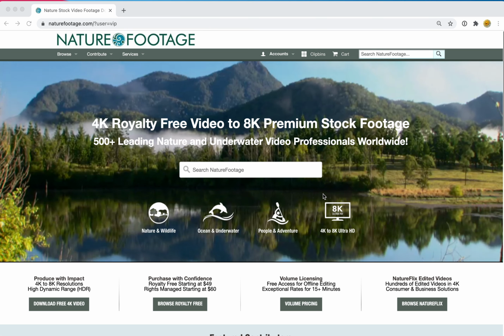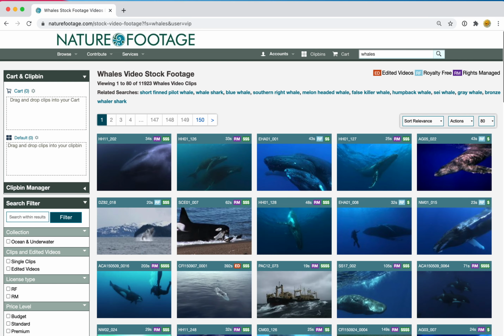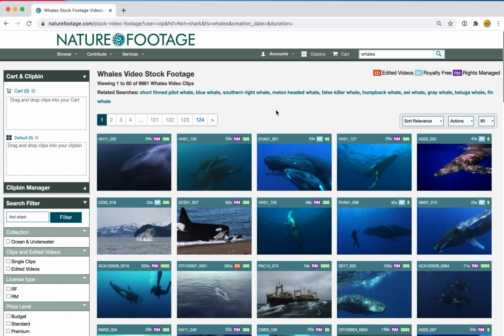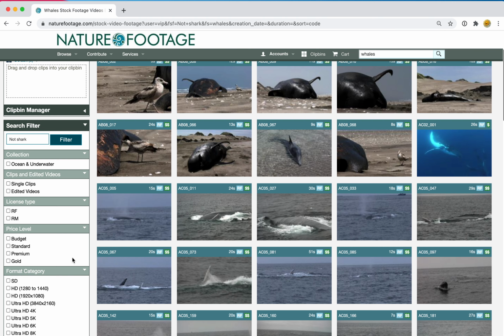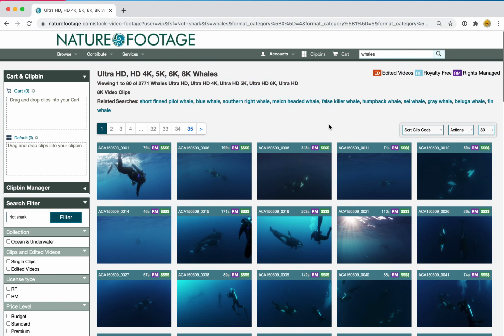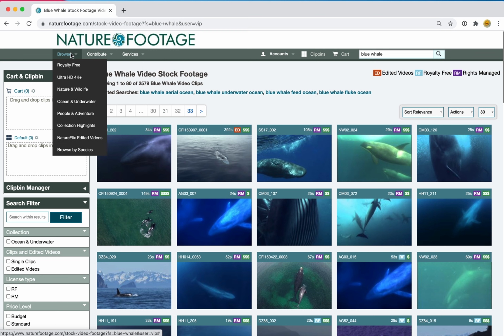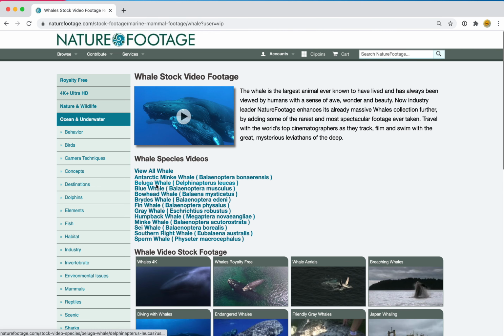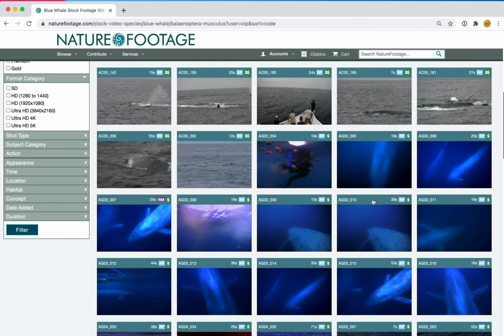How To Search NatureFootage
Step by step how to search the NatureFootage website including keyword searches, browse by species, and how to identify segments.